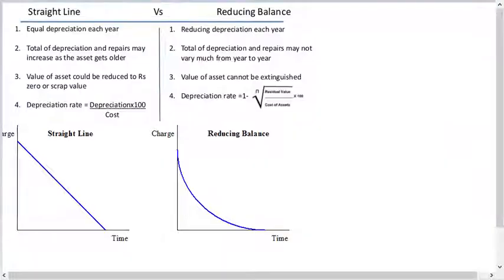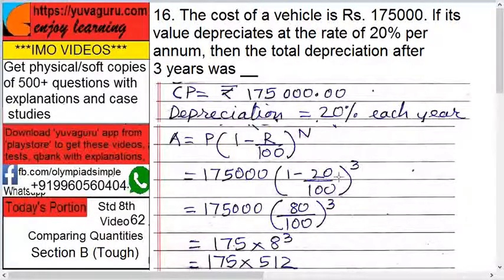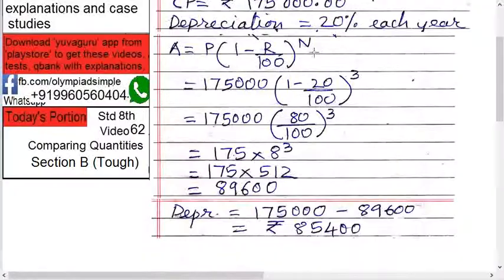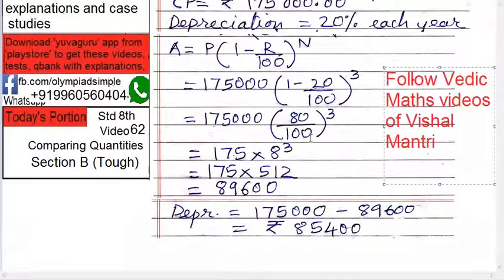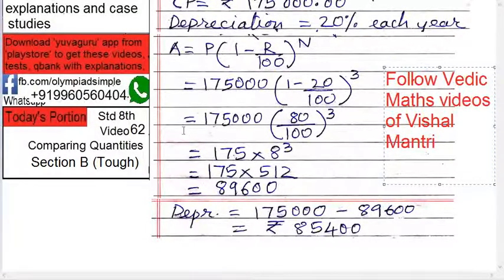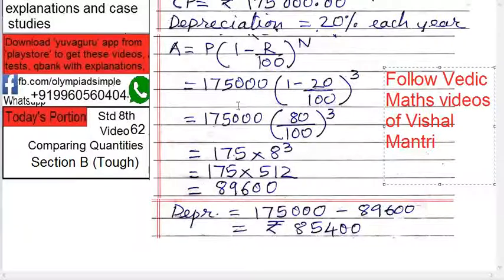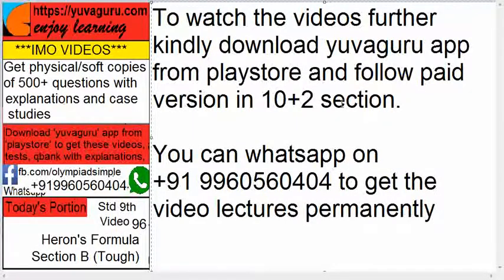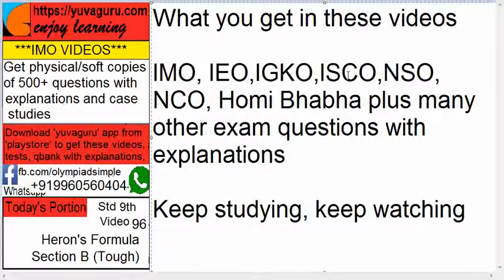62 IMO Int Maths Olympiad Video Std8 Comparing Quantities free Video2 by Vishal Mantri